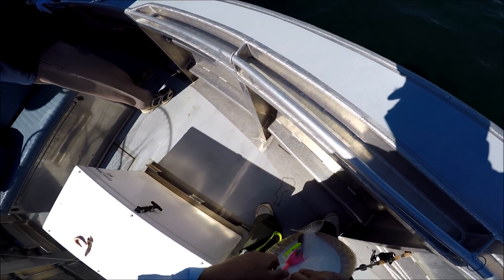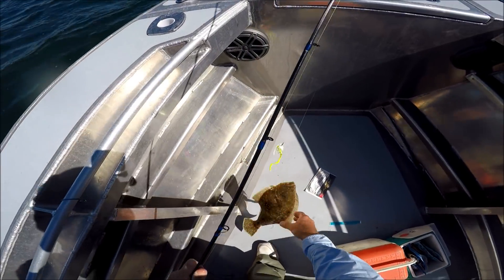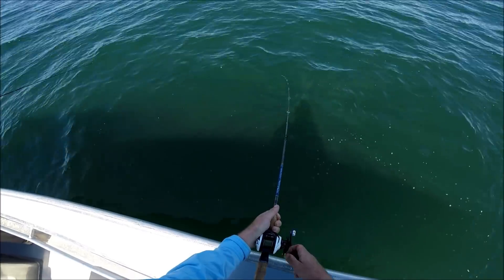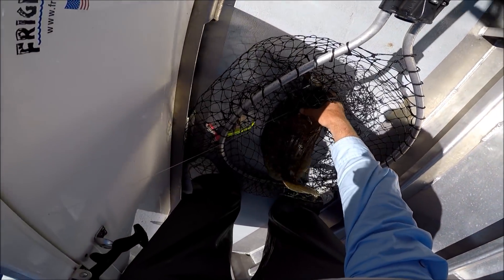Fluke/Flounder Fishing Hurricane Swells - Live Bait vs Gulp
Fishing for fluke, AKA Summer Flounder, on hurricane swells with live snappers, peanut bunker, and bucktails tipped with Gulp.
Quantum Reel
Reel Power Handle
Line - 15#
Leader - 25#
Gulp Nemesis - 6.6-inch
Gulp Grub - 6-inch
Teaser Hook - 5/0
Teaser (Tsunami Glass Minnow)
Video Cam, GoPro 5